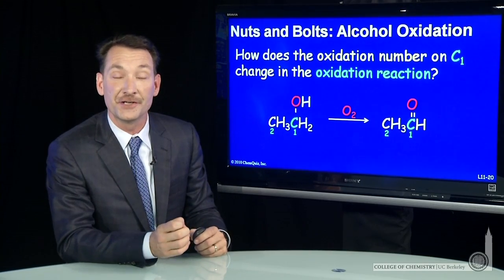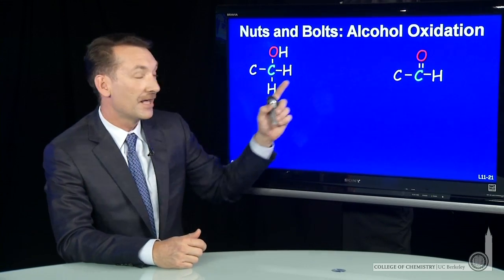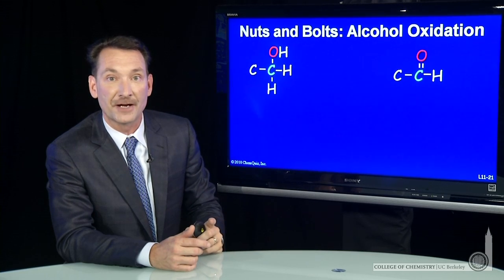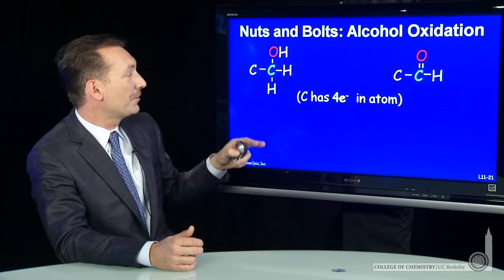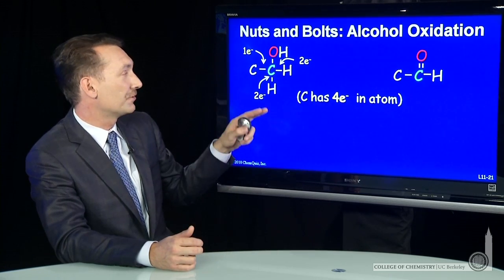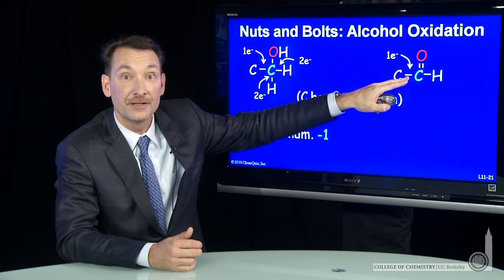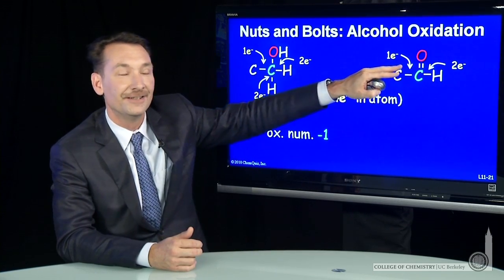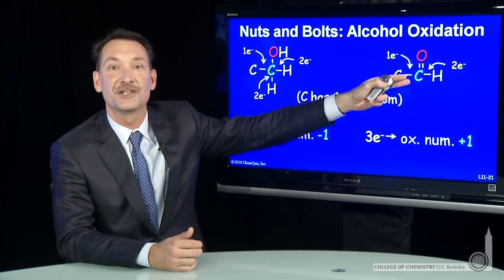Alcohol Oxidation (NB)